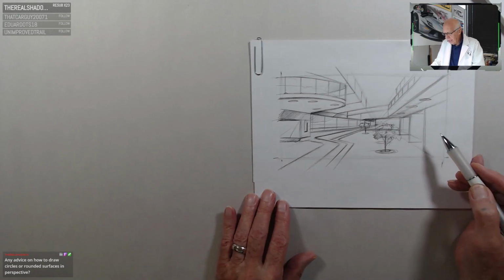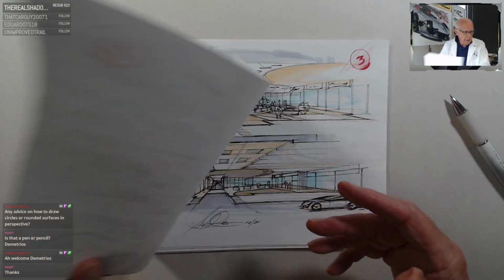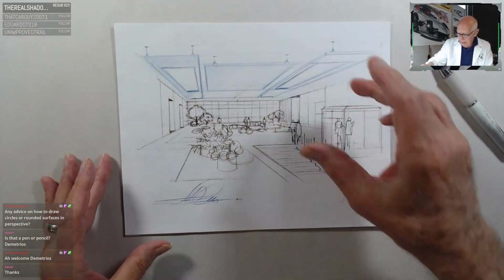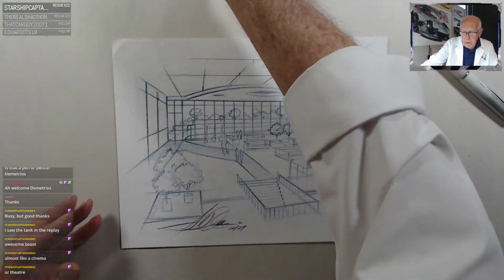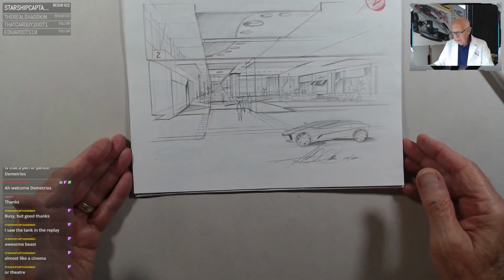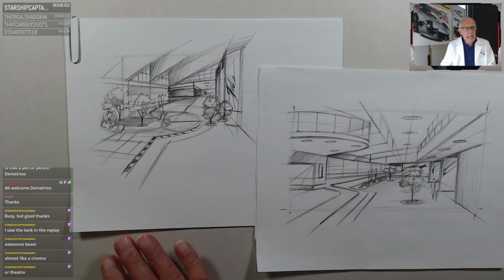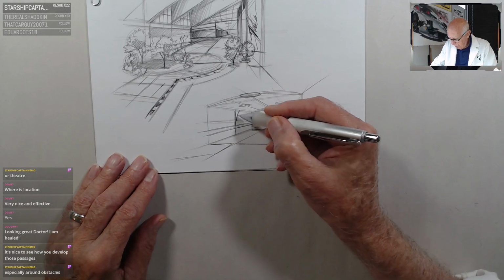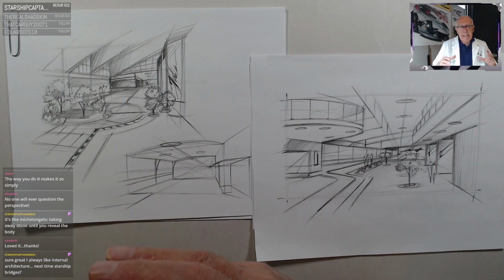Architectural Interior Sketching Process